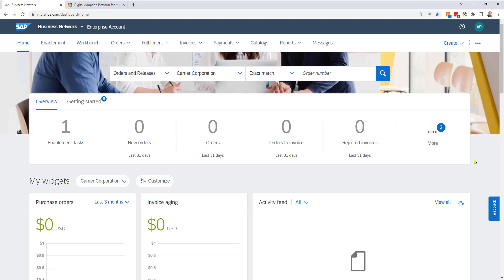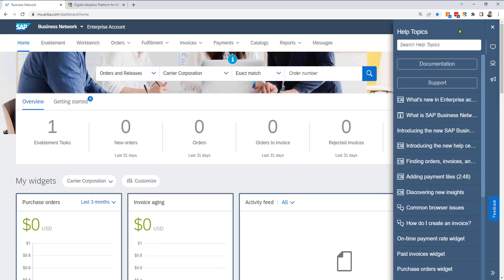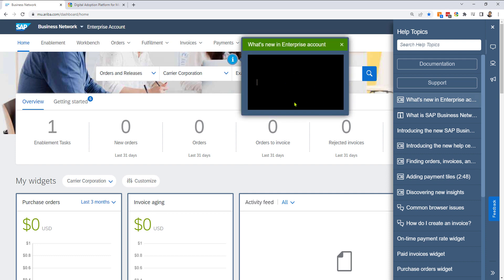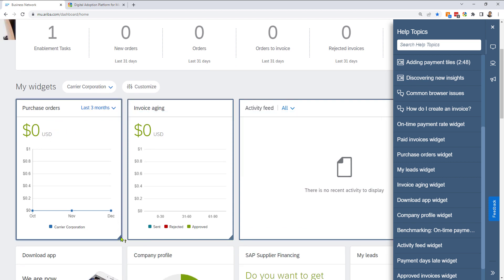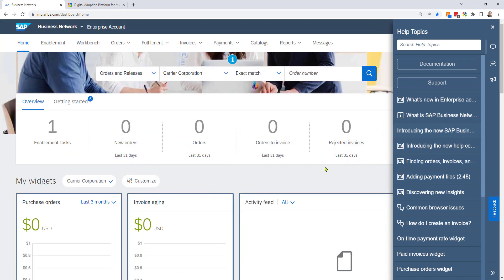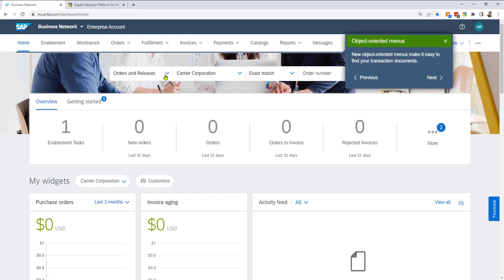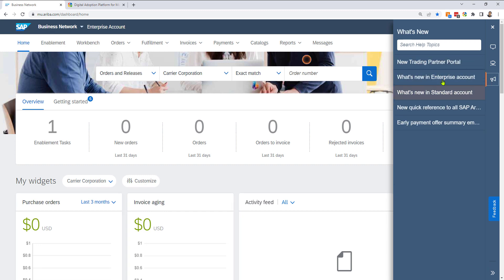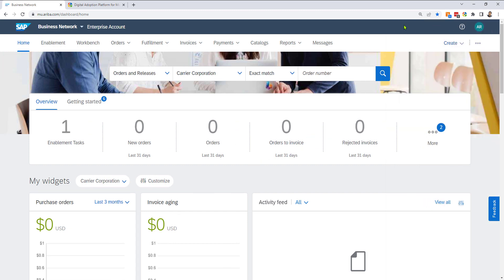How SAP Ariba Business Network provides contextual micro-assistance to their vendors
This video shows a great example of how SAP Ariba Business Network center provides context sensitive micro-assistance to their vendors in the form of short videos, tours, and tooltips.

If you are looking to implement something like this for your internal web applications as well as any other SaaS applications such as Salesforce, Dynamics, ServiceNow, SharePoint, etc. for your users, reach out to us at VisualSP and we will show you how we can help.

The end result: increased user adoption on your systems and decreased support burden since your users will have the answers they need at their moment of need and within the context of their own environment.